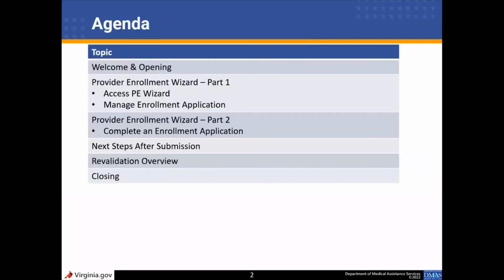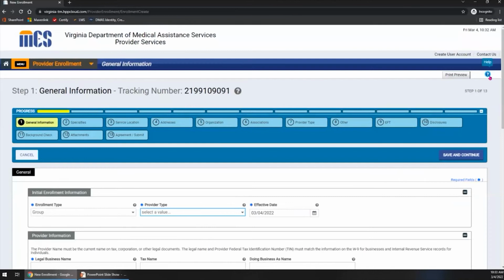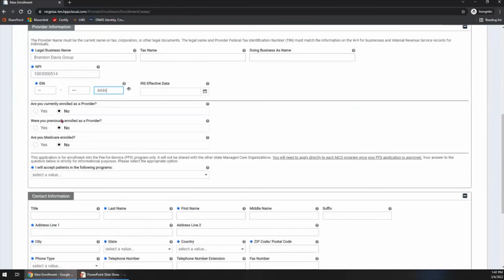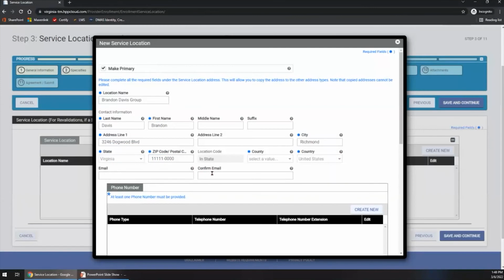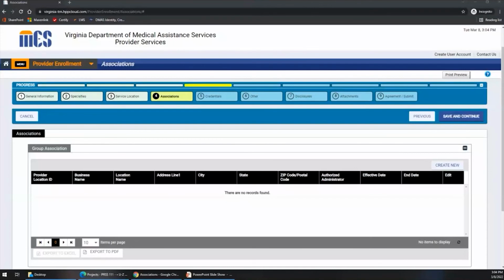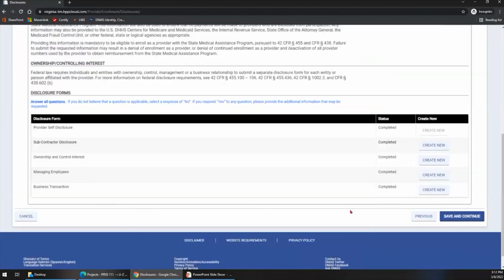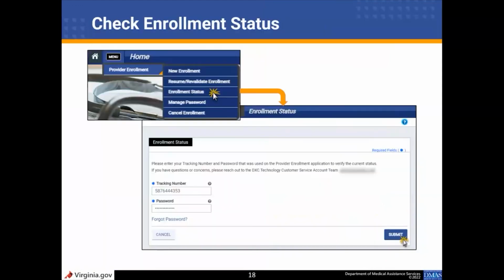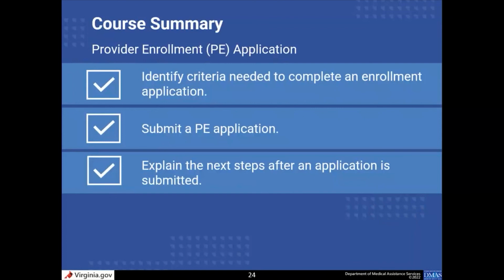PRSS 111 Introduction to Provider Enrollment in MES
MES Introduction to provider enrollment in the PRSS portal